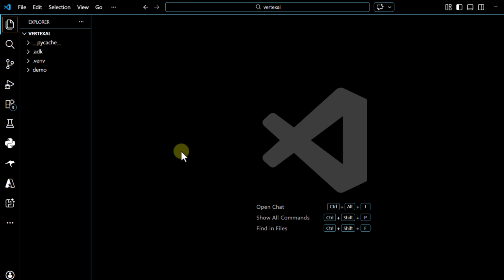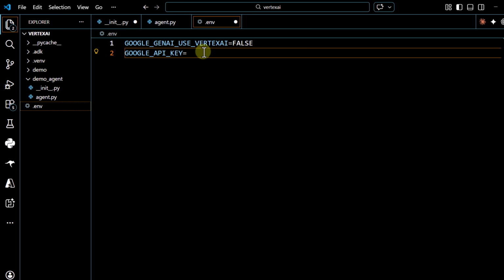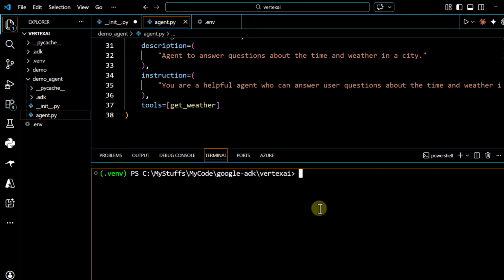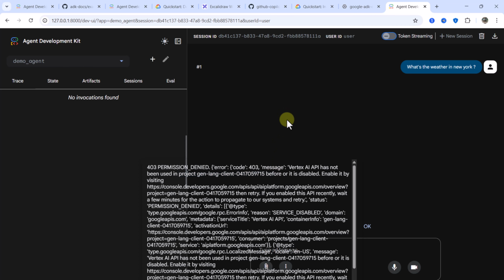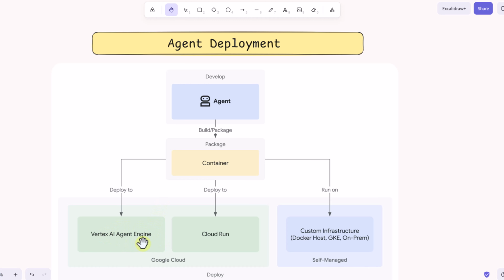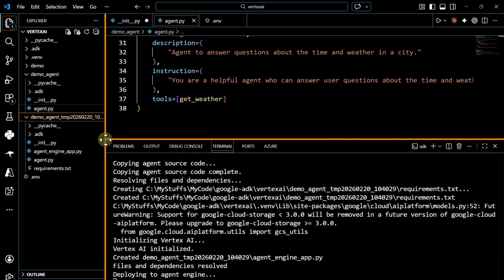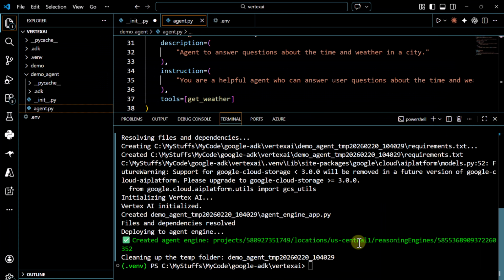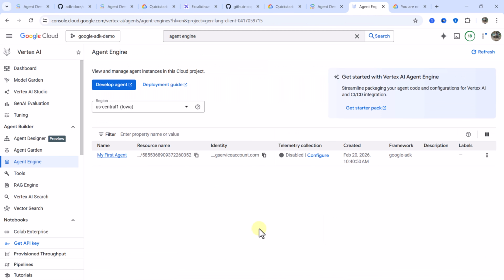23. Google's ADK : How to Deploy AI Agents on Vertex AI Agent Engine ?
In this video, we explore how to build and deploy enterprise-grade AI agents using the Google ADK framework and Vertex AI. While initial development often uses a simple Google API key, enterprise environments require the robustness of Vertex AI. We walk through the entire process from local setup to cloud deployment on the Vertex AI Agent Engine.

Chapters:
[00:00:00] Intro: Moving from Google API Key to Vertex AI
[00:00:27] Project Structure & Folder Setup
[00:01:00] Coding the Sample Weather Agent
[00:01:43] Environment Variable Configuration
[00:02:11] Google Cloud Project Setup & Project ID
[00:03:09] GCloud CLI Installation & Authentication
[00:04:30] Enabling Vertex AI API & Billing
[00:05:15] Local Testing via ADK Web
[00:05:46] Overview of Cloud Deployment Options
[00:06:34] Deploying to Vertex AI Agent Engine
[00:07:41] Understanding Automated Packaging & Containers
[00:08:31] Deployment Confirmation & Resource IDs
[00:09:12] Validating the Agent in Vertex AI Playground